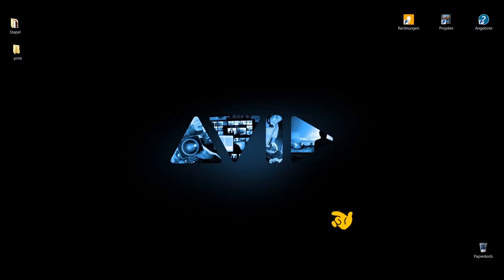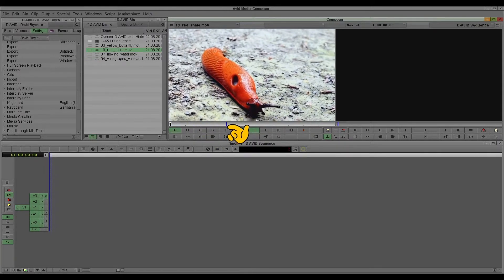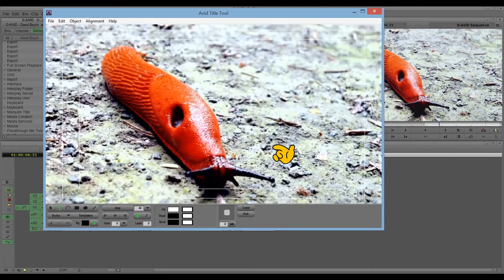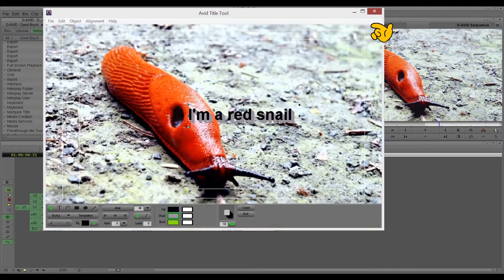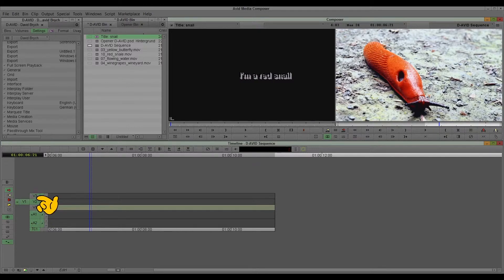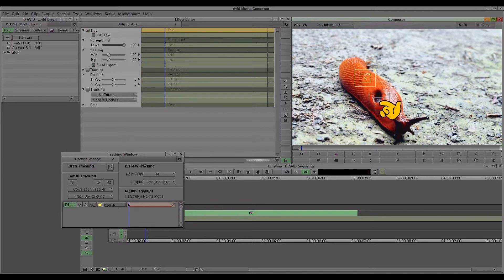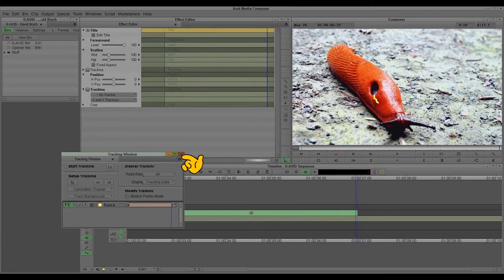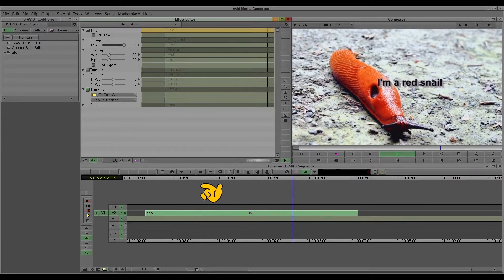AVID Tutorial 07 (english) - how to use the Tracking Tool with Title Tool - Media Composer 7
Editing Tutorial for Beginners
how to use the Tracking Tool with Title Tool

This channel is about editing Tutorials for AVID Media Composer
created by David Brych, an editor and filmmaker from Cologne, Germany

Books for Editing with AVID Media Composer

Newest Version without Dongle

▶ Best Screen for editing with AVID MEDIA COMPOSER!
LG UM95 34UM95 34-Inch Screen LED-Lit Monitor

▶ How I Made A Hundred Movies In Hollywood And Never Lost A Dime

additional Music "Swinghorse" by Alexander Stamenkovic found on jamendo.com

Werbefilme 123 - ganz einfach werben mit Imagefilm, Erklärfilm, Vortragsmitschnitt oder Messefilm